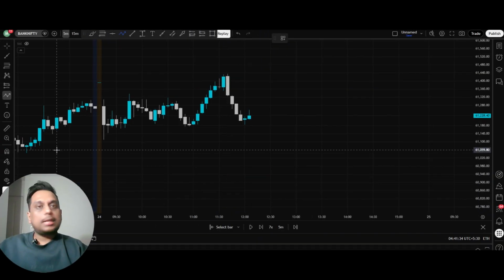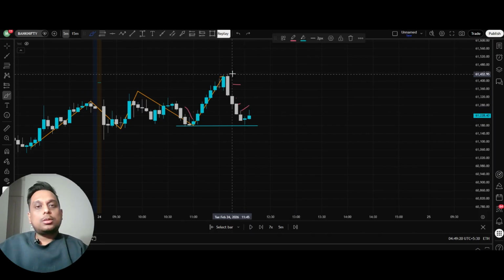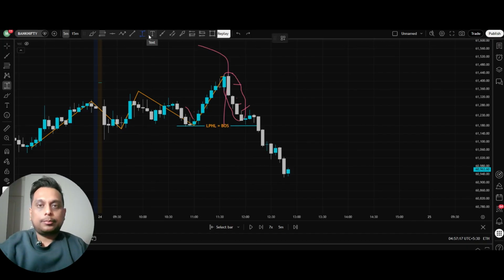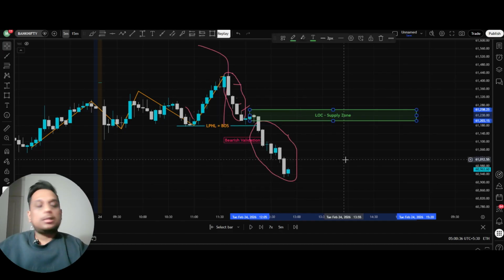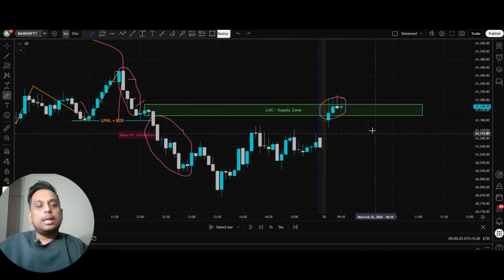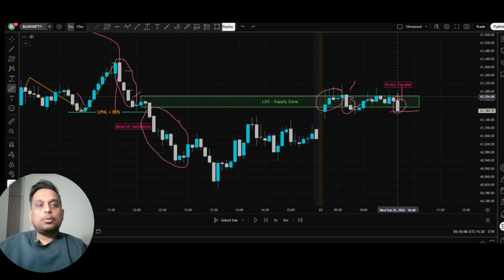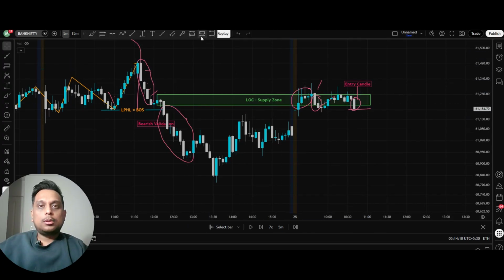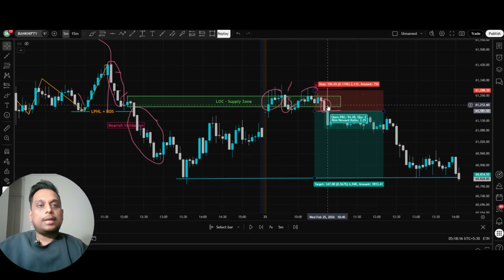Stop Guessing! This One Model Gave 200+ Clean BankNifty Points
In this video, I break down how the Displacement Retest Model delivered 200+ clean points in BankNifty with structure, logic, and patience — not random entries.

This is a rule-based framework built around displacement, liquidity, and smart money behavior.

Here’s what you’ll learn step-by-step:

What “displacement” really means in live markets
Where the Break of Structure (BOS) confirmed the bias
Why the supply zone provided a high-probability entry
Where the retest forms after displacement using LOC
Enty Candle Logic
Stop loss placement using structure
How this model captured 200+ clean BankNifty points

Most traders lose because they:

Chase breakout candles
Enter before confirmation
Trade without structure

The Displacement Retest Model eliminates guessing and forces you to wait for the market to reveal intent.